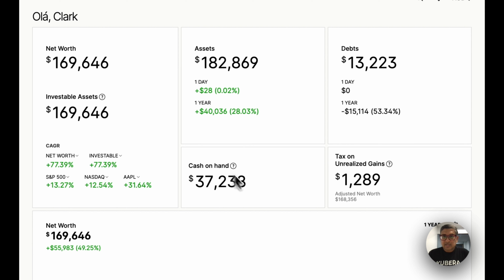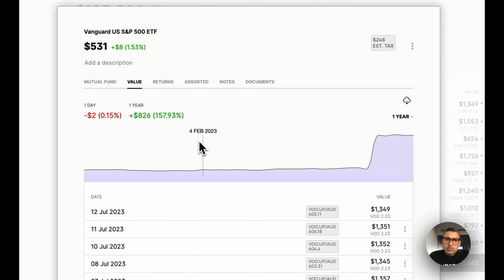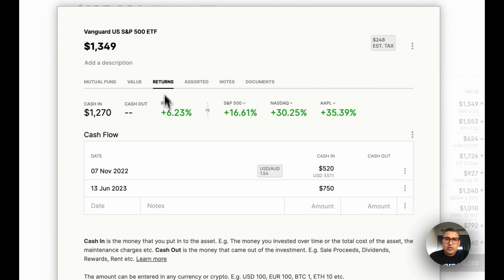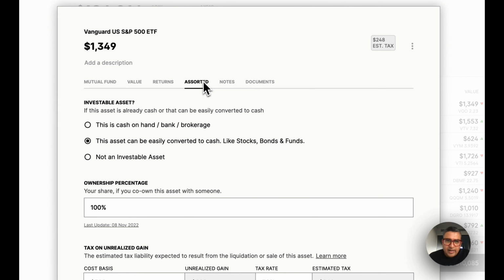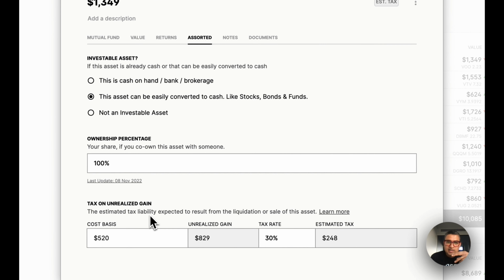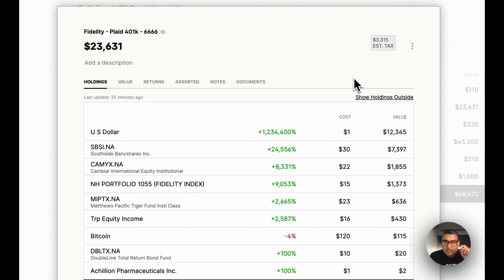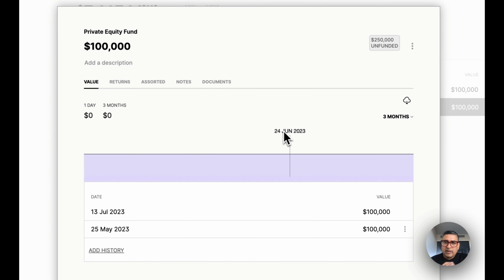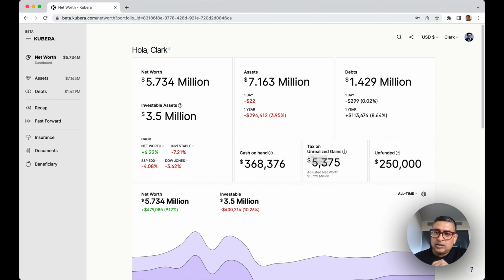07 Add more metadata in Asset Details in Kubera